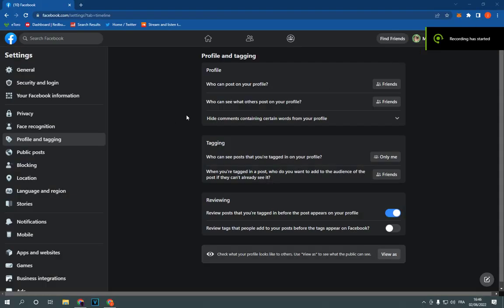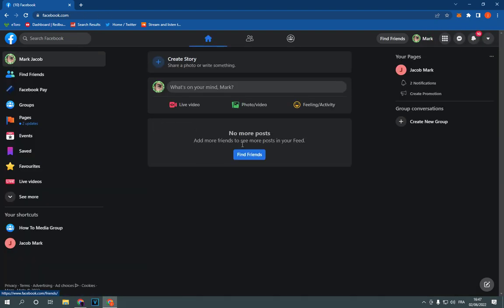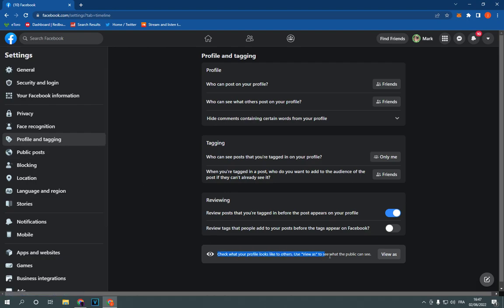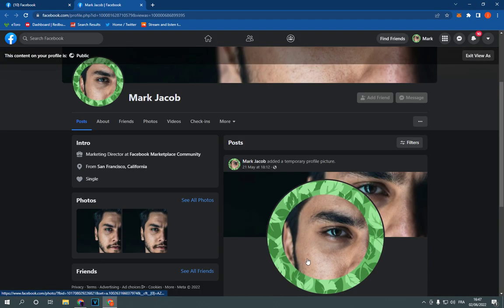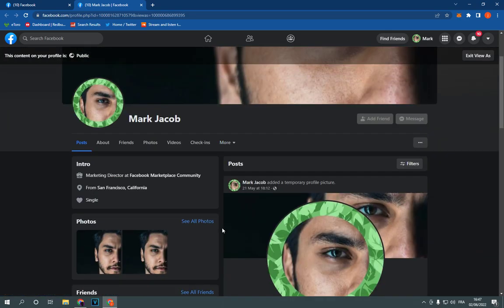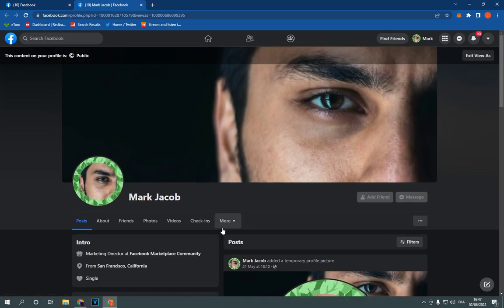How To Check And View What Your Profile Looks Like To Others on Facebook PC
in this video we discuss :